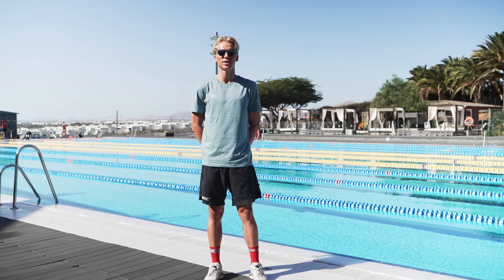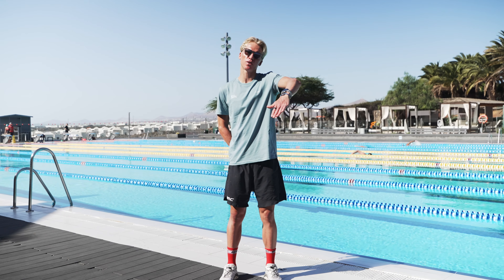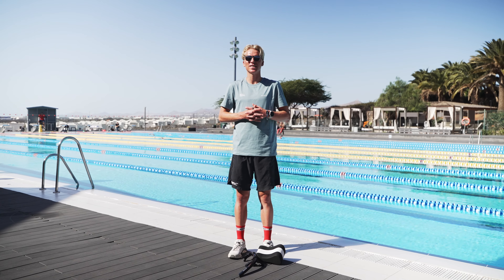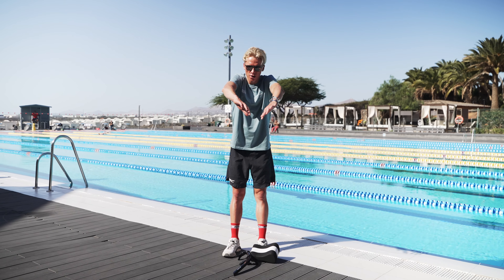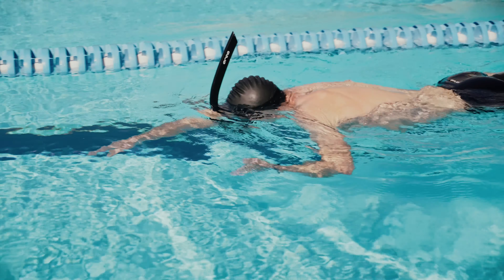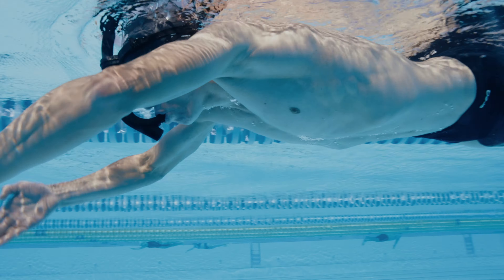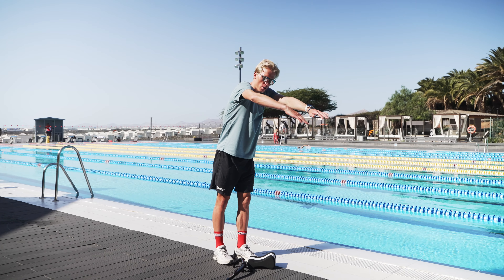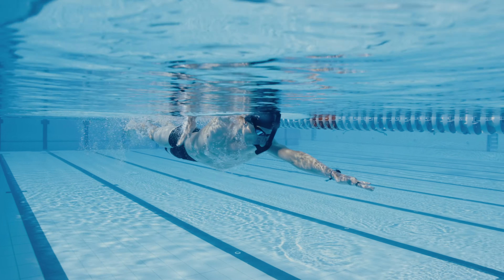How to improve your catch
Join Thor Bendix in this video as he demonstrates three essential drills to improve your swim catch.

These exercises, ranging from easy to challenging, are designed to enhance your grip in the water and boost your overall swimming performance.

Dive in and take your technique to the next level!